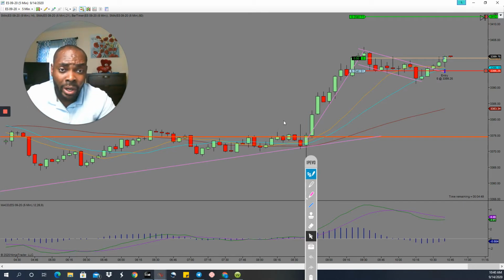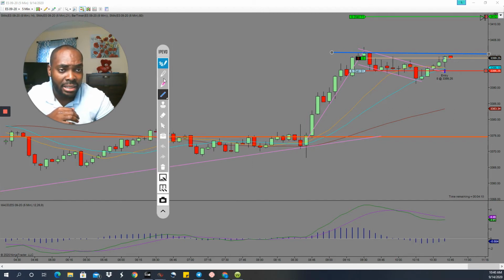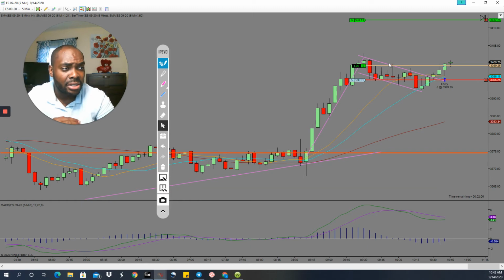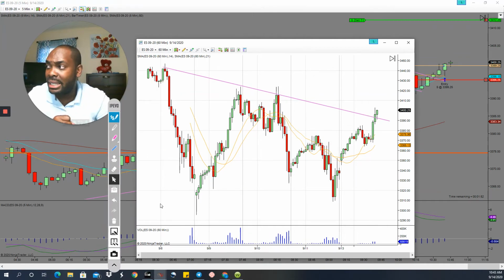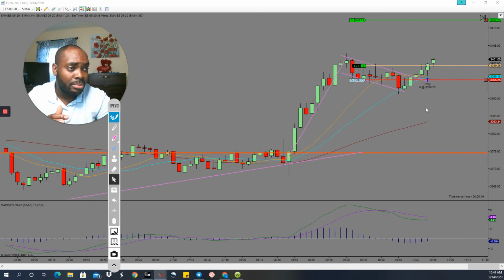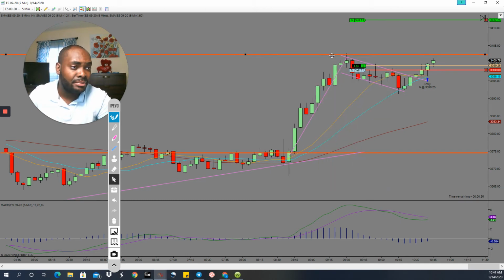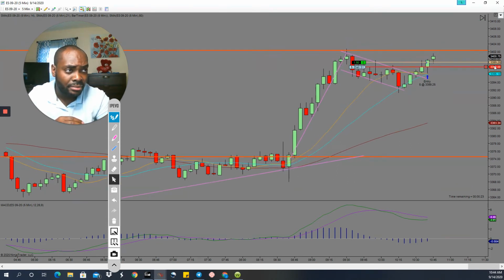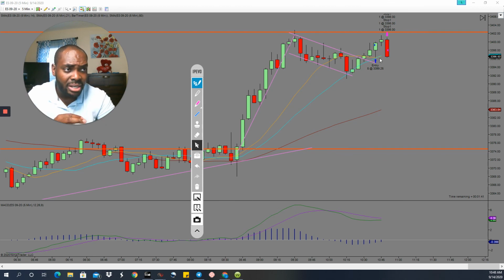ES DAY TRADING, BULL FLAG TRADE LOSS. RISK MANAGEMENT IS KEY AS NOT EVERY TRADE IS A WINNER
ES DAY TRADING, BULL FLAG TRADE LOSS. RISK MANAGEMENT IS KEY AS NOT EVERY TRADE IS A WINNER. In the financial world, risk management is the process of identification, analysis and acceptance or mitigation of uncertainty in investment decisions. Essentially, risk management occurs when an investor or fund manager analyzes and attempts to quantify the potential for losses in an investment, such as a moral hazard, and then takes the appropriate action (or inaction) given the fund's investment objectives and risk tolerance.